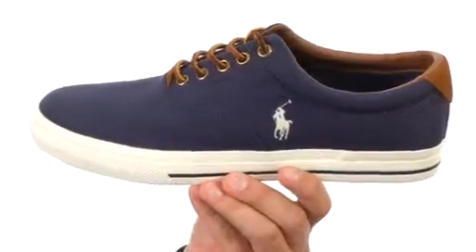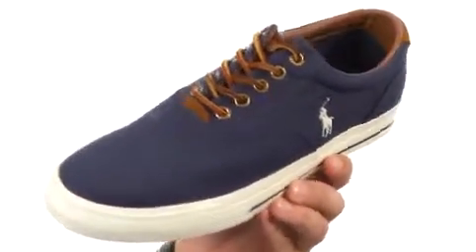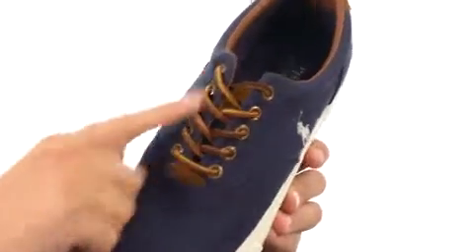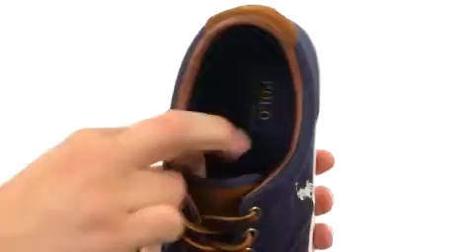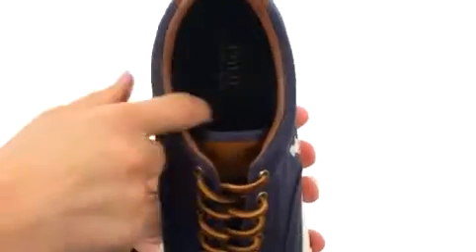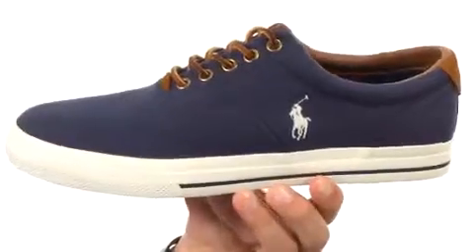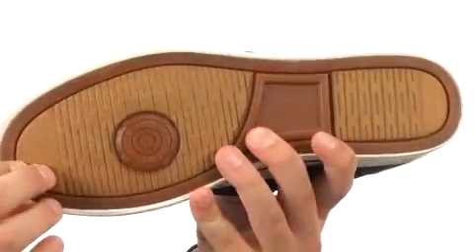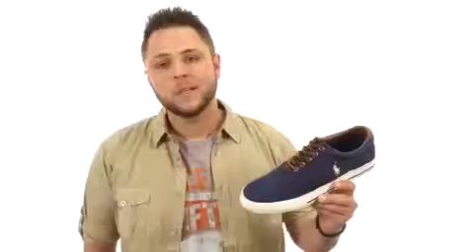Polo Ralph Lauren Vaughn Men's Sneaker Shoe